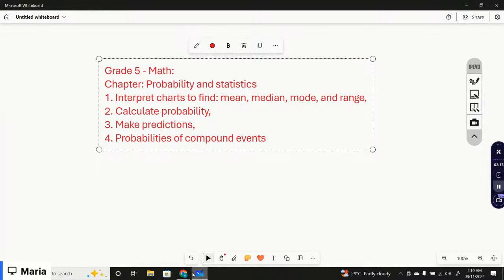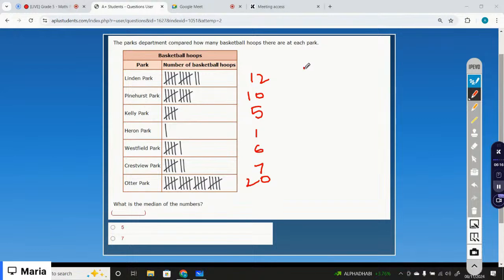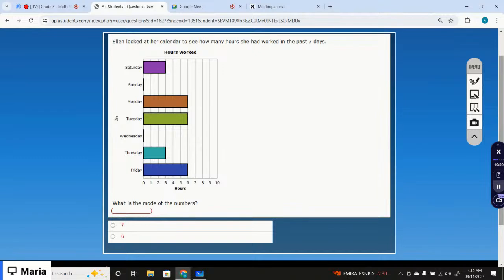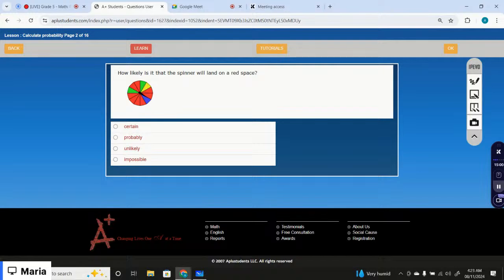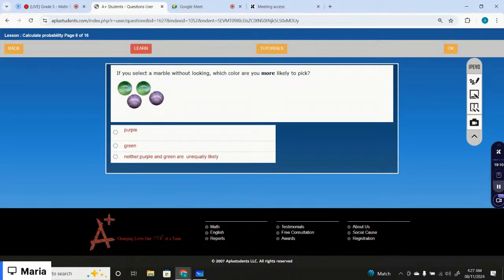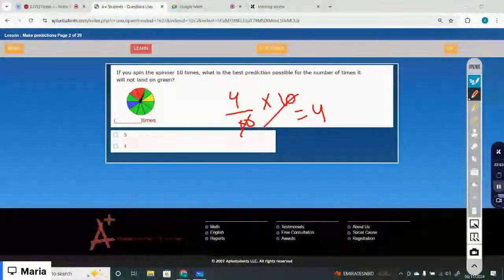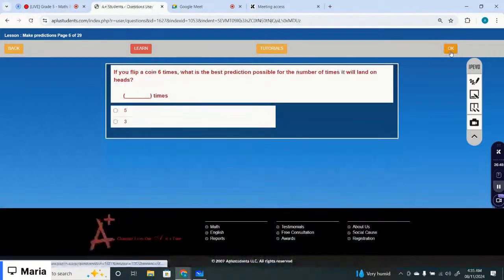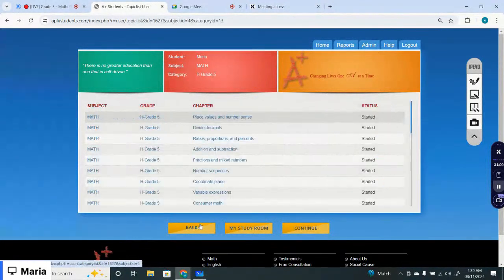Grade 5 - Math: Probability and statistics